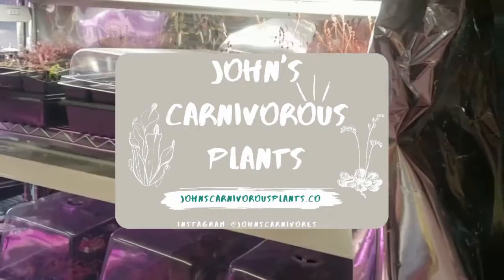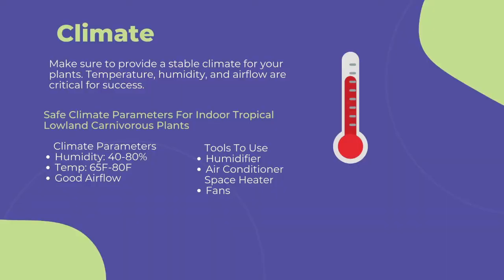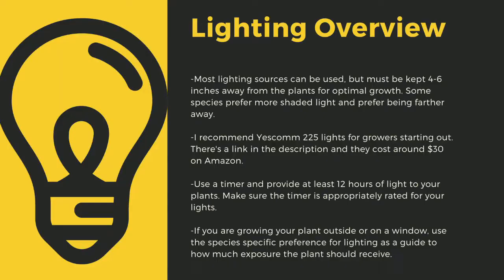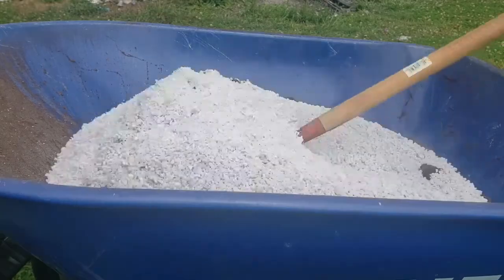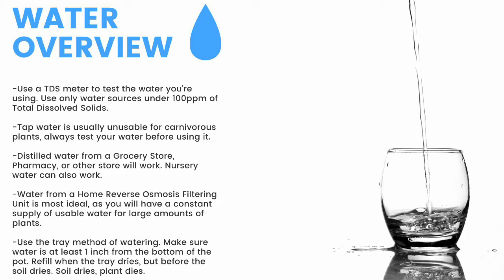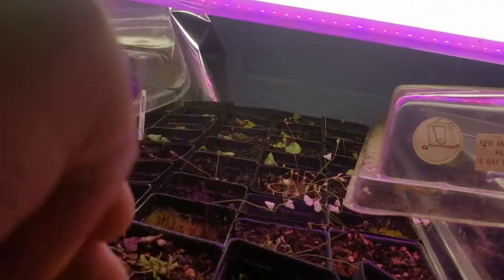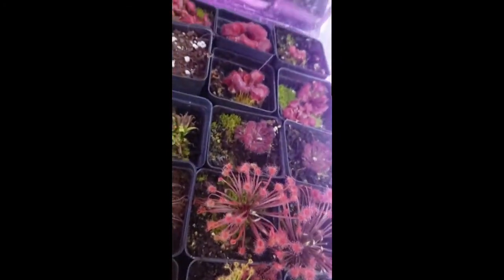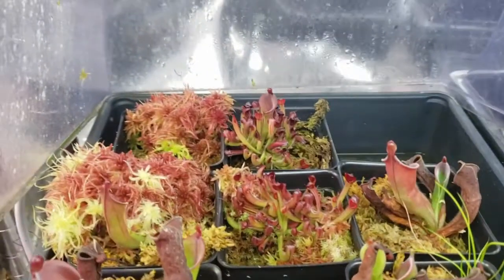Utricularia Alpina Cultivation and Propagation Guide (Carnivorous Plant How To Grow and Clone)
This is my complete grow guide for Utricularia Alpina, a South American Carnivorous Plant. I cover all topics related to general cultivation, species specific cultivation, and propagation.

- Follow Me -

0:00 Introduction
1:09 Cultivation
1:15 Climate
2:14 Lighting
3:27 Soil
4:35 Water
5:50 Fertilizing / Feeding
6:48 Species Specific Info.
7:34 Propagation
9:01 Additional Resources